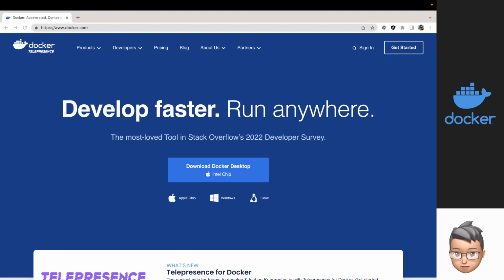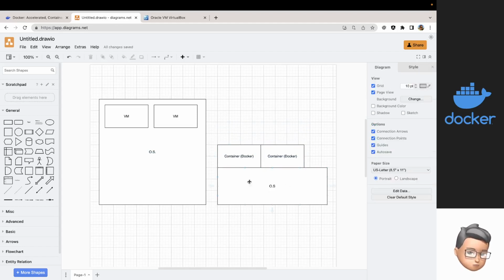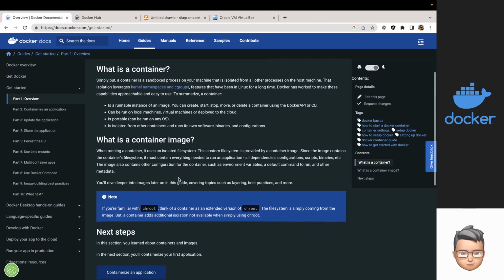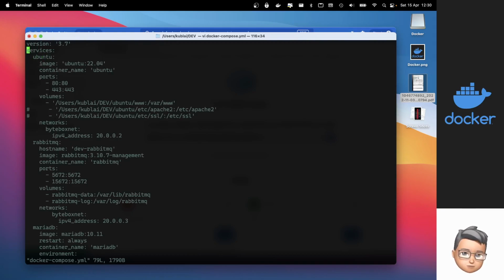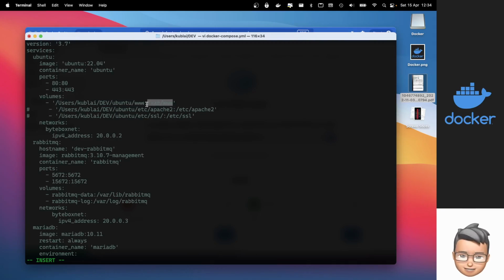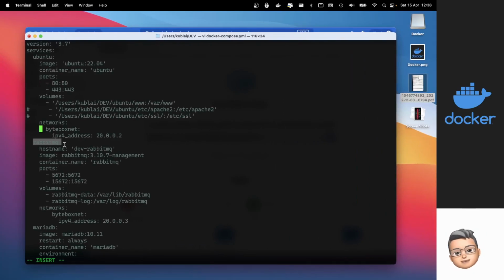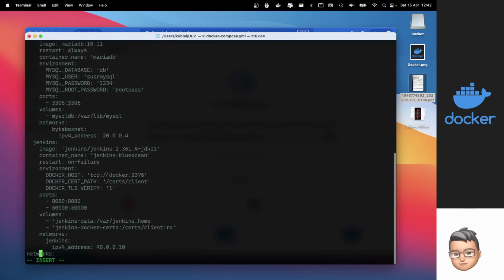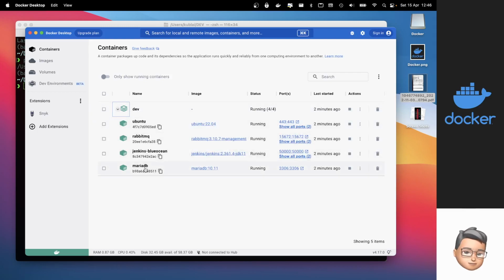What is Docker Compose?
Lets understand what is docker compose and how we can build a local development environment using a docker-compose.yml file.